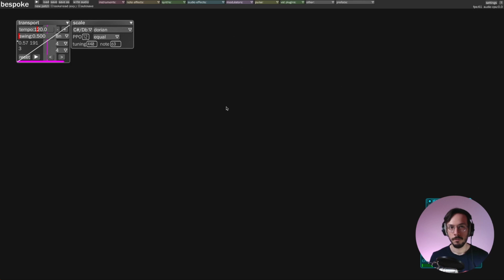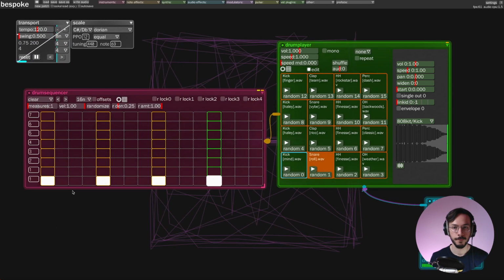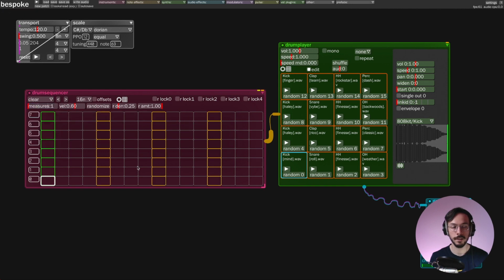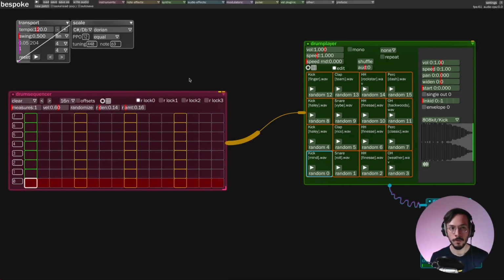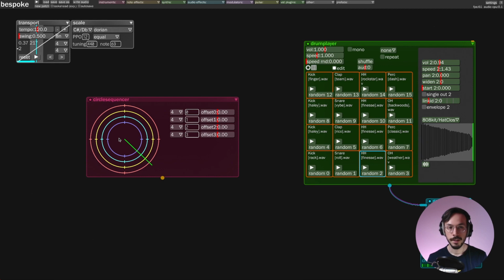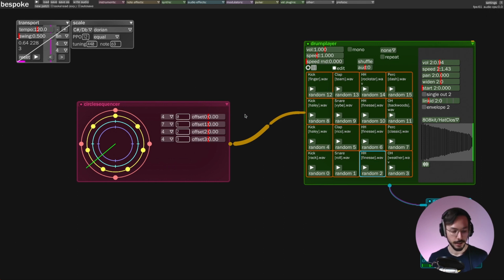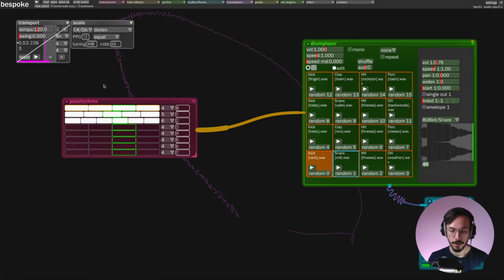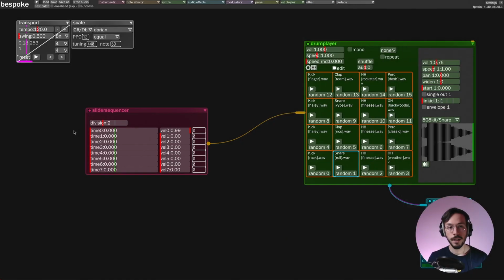Sequencer Modules in Bespoke Synth | Rhythm Grids and Polyrhythms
In this video tutorial I'm going to show you four essential modules for making engaging and punchy rhythms in Bespoke Synth. If you are not familiar with Bespoke take a look at my introductory video where I explain everything you need to start making your own music

Bespoke Synth is a free software developed by @awwbees

00:00 Intro
00:19 Drum Sequencer
04:55 Circle Sequencer
08:02 Polyrhythms Module
08:54 Slider Sequencer
11:24 Outro